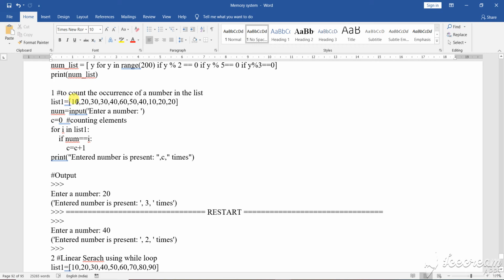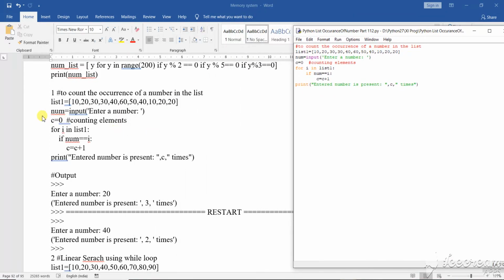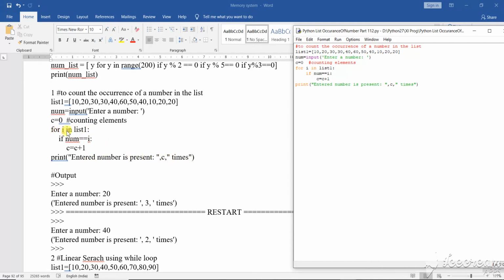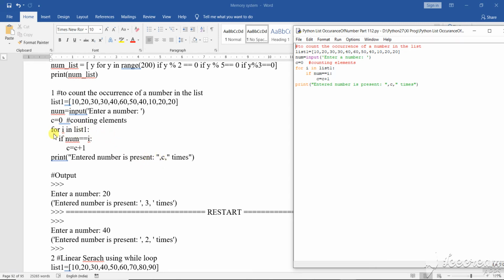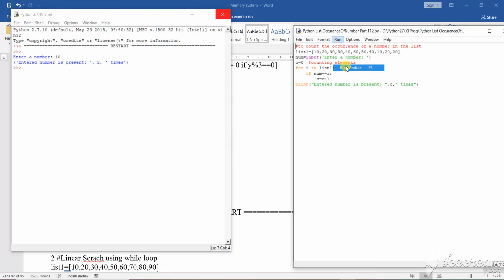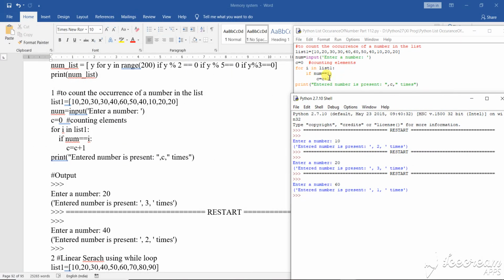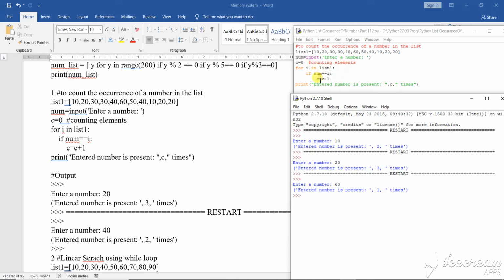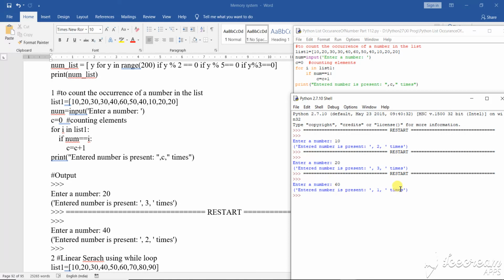Python Importnt OccuranceOfNumber 79 of 111 Part 190